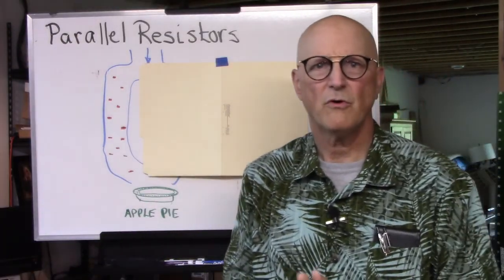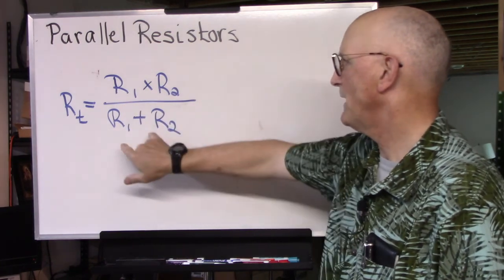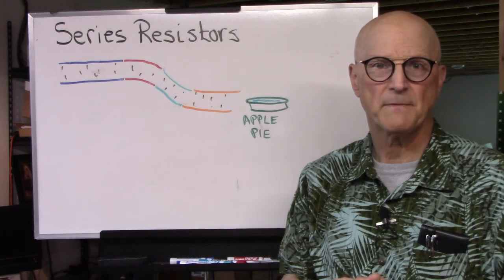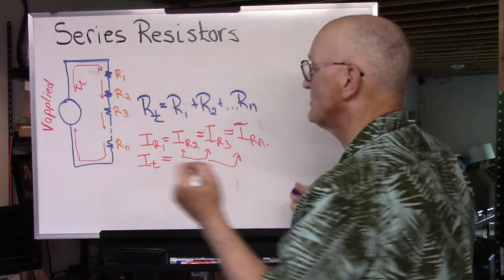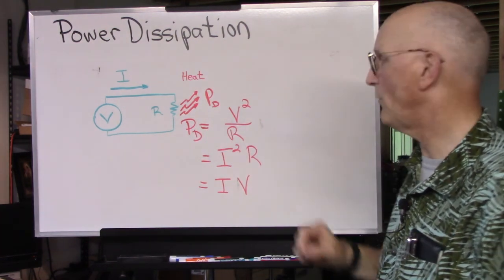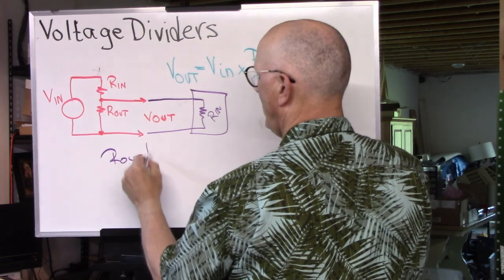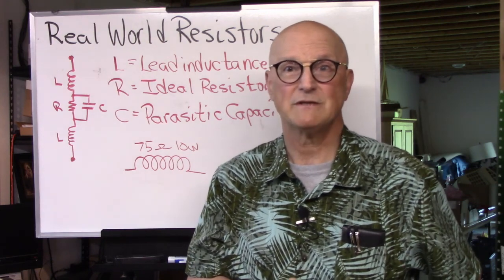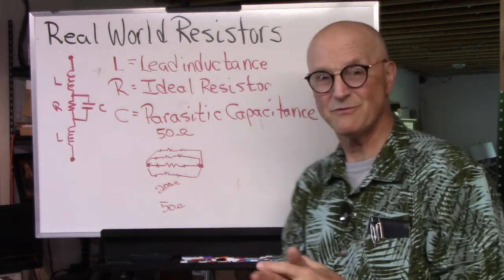Understanding Resistance (Pt2): Design Stuff (003b)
This video goes through the design related stuff for resistors including parallel and series resistors, power dissipation, voltage dividers and real life resistors.
I include some practical advise on designing in the right resistor for the job and overcoming the inductive properties of real resistors.